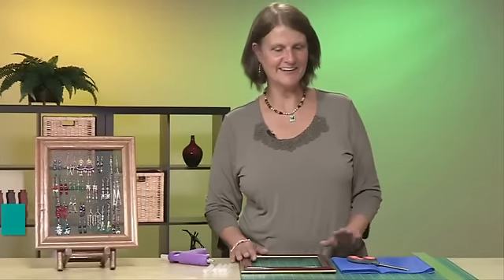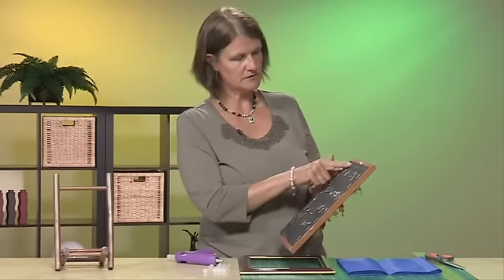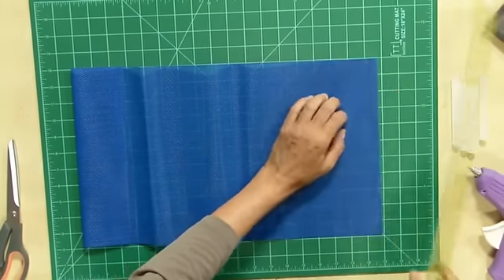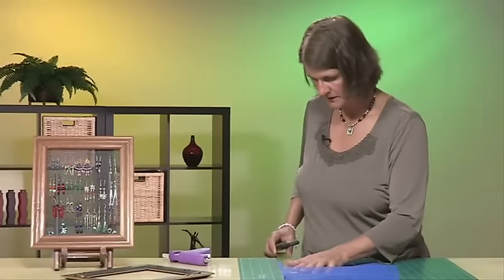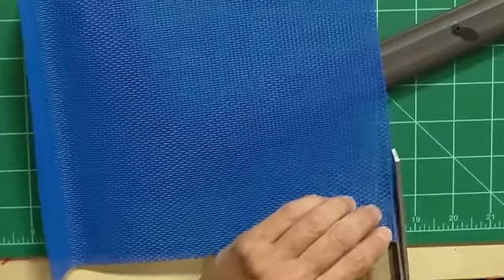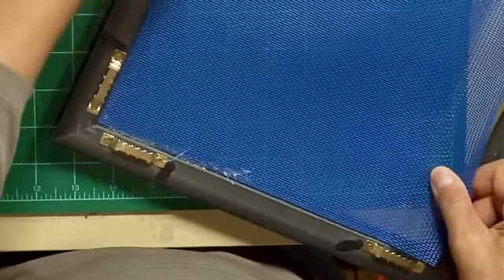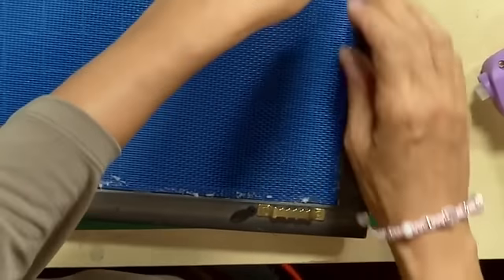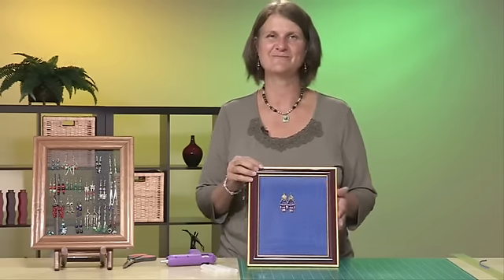Earring Organizer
What will you do with all those great earrings you've been making on Bead.TV? Tine Donahue is in the studio to share her simple idea for a great little earring organizer.